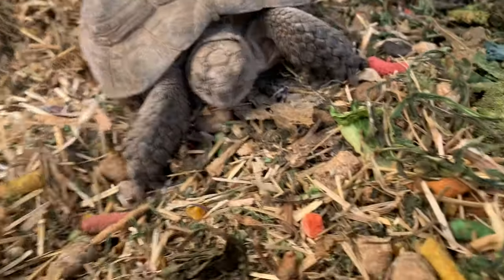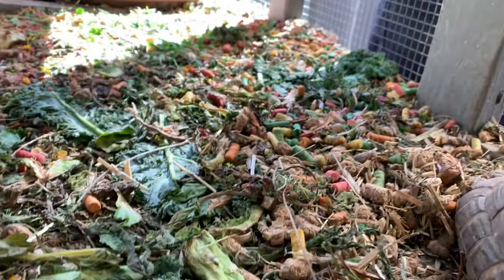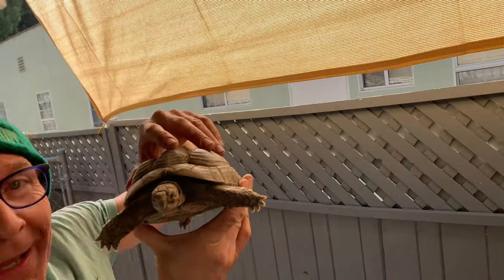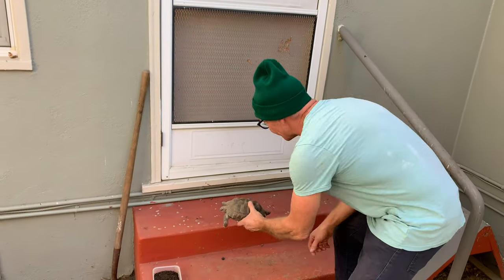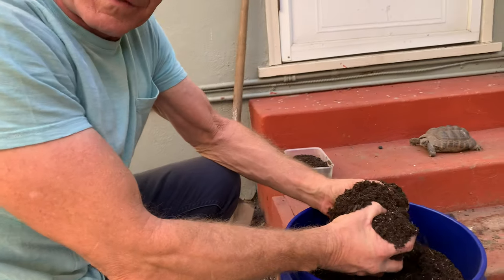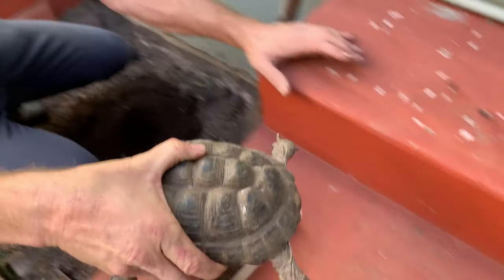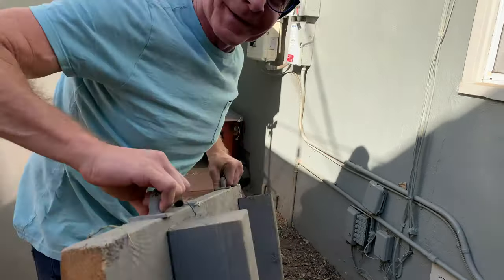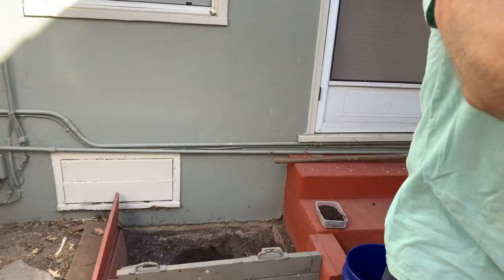HOW TO BUILD A SAFE AREA FOR YOUR TORTOISE TO LAY EGGS - thetortoiseguy the tortoise guy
So now that you KNOW your tortoise is going to lay eggs, The Tortoise Guy--Kevin Proulx--is going to show YOU how to prepare an area for YOUR TORTOISE to lay her EGGS!!!  Watch and learn...and SEE if Blackie, the Greek Tortoise is going to lay eggs in the area The Tortoise Guy created for her!!!

The Tortoise Guy is for CHILDREN and Kids and Adults of all ages! Have fun with host Kevin Proulx and explore the MAGICAL WORLD OF TORTOISES AT TORTOISELAND.  It's a fun and fascinating NEW educational animal series you won't want to miss!